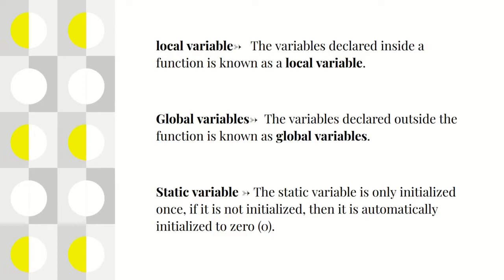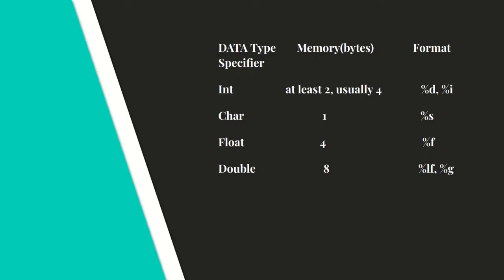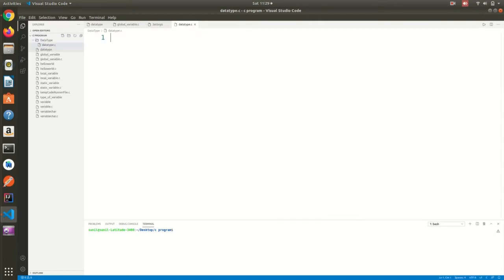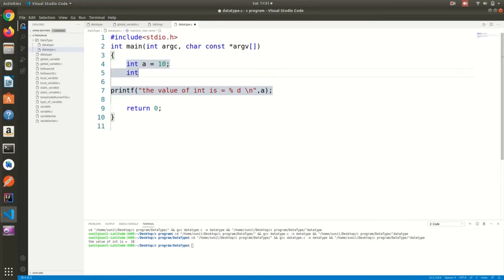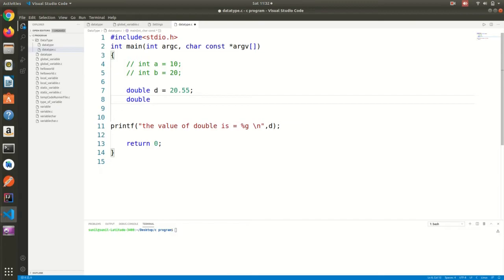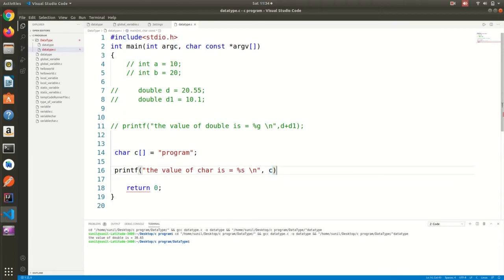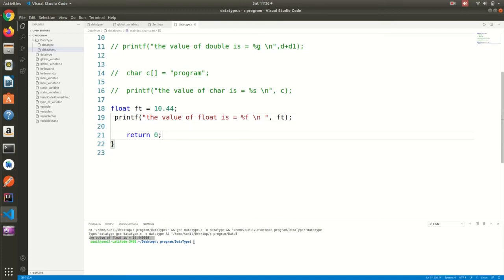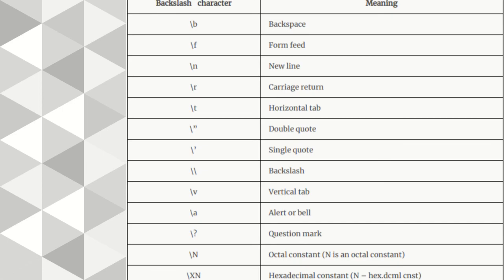Data types in c programming Part #5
Data Types
# Examples